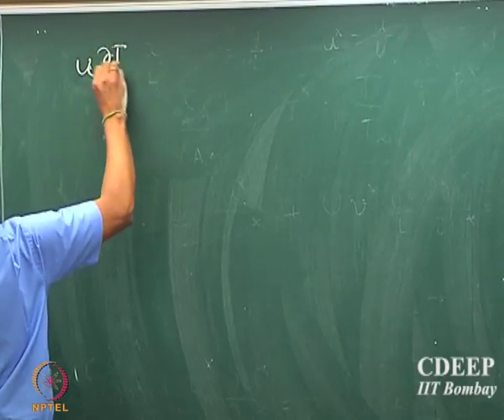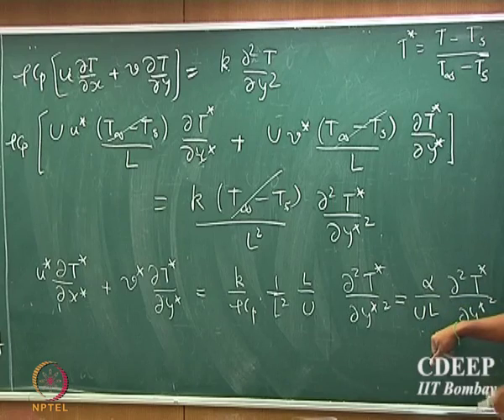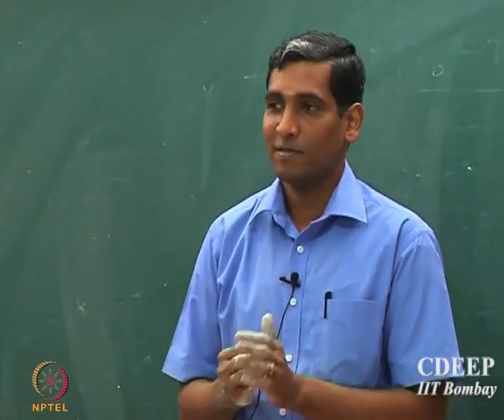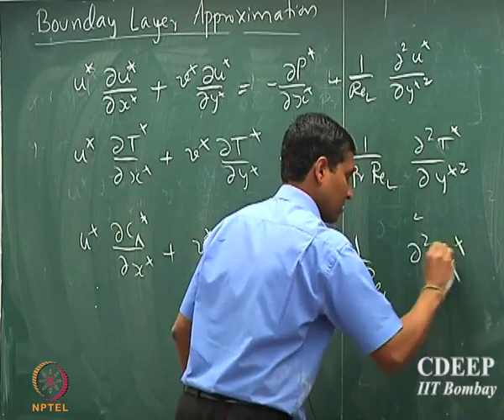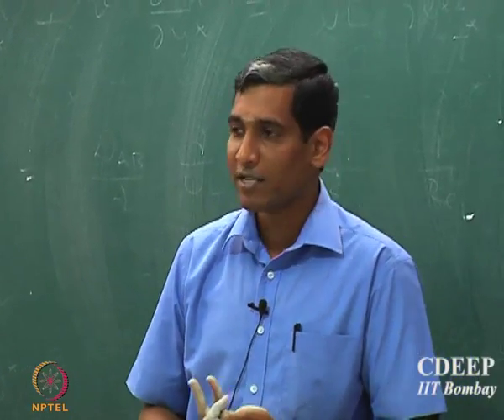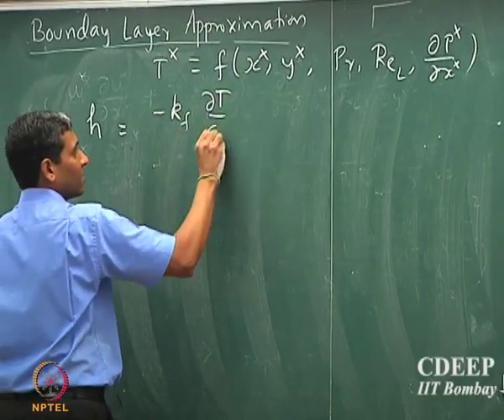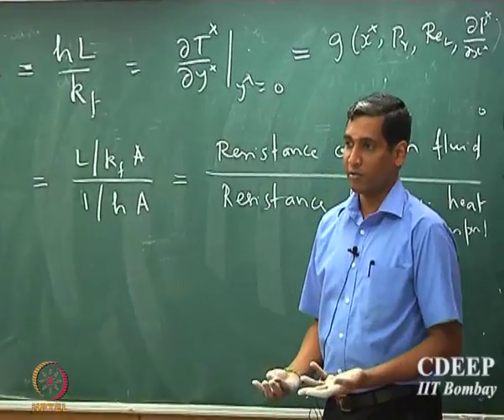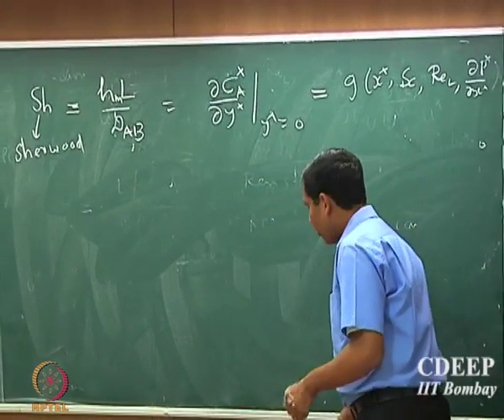Week 5 - Lecture 22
Transport Coefficients

1. The translated content of this course is available in regional languages.

2. Regional language subtitles available for this course
To watch the subtitles in regional language:
1. Click on the lecture under Course Details.
2. Play the video.
3. Now click on the Settings icon and a list of features will display
4. From that select the option Subtitles/CC.
5. Now select the Language from the available languages to read the subtitle in the regional language.